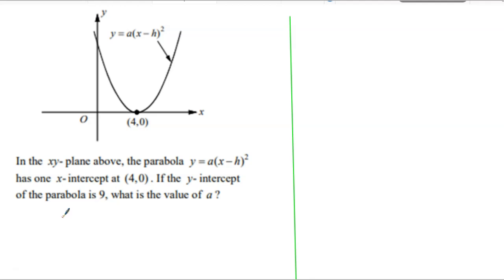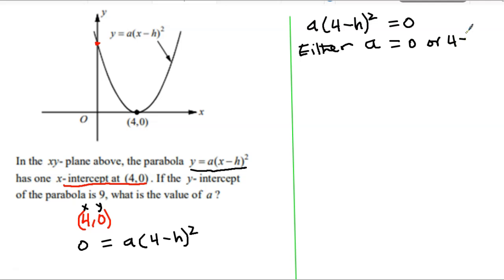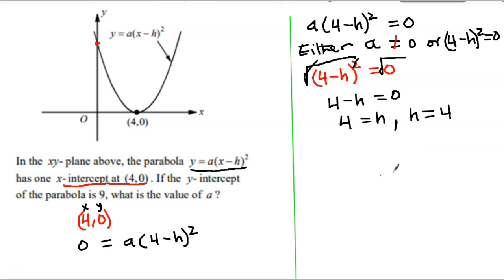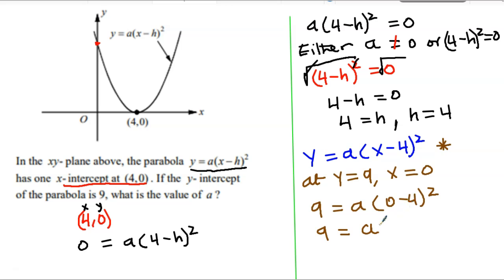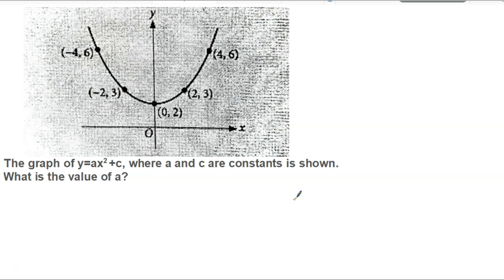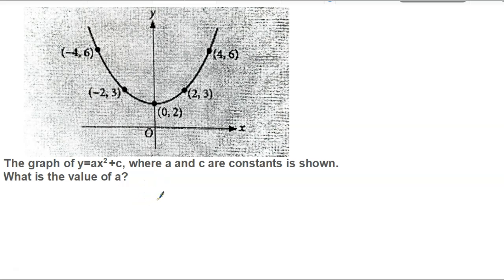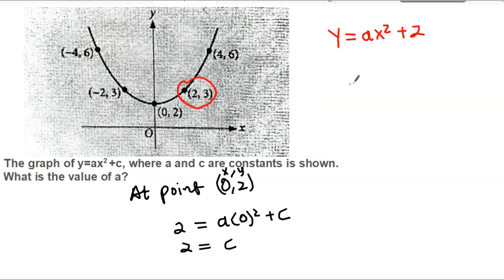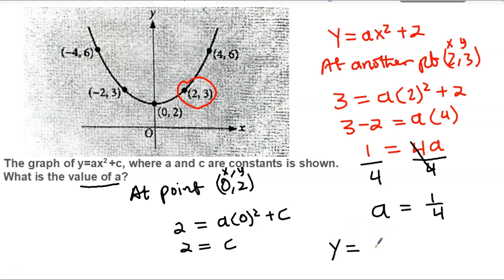SAT Math @ Features of Quadratic Graph||Missing part in the given standard/vertex form of quadratic.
How to use the standard quadratic graph, and discriminant quadratic equation to find the missing constant in a given graph.
Chapters:
0:00 Introduction
0:05 Quadratic with y-intercept and one point.
3:35 Quadratic graph with given points to find the ( a, and c)